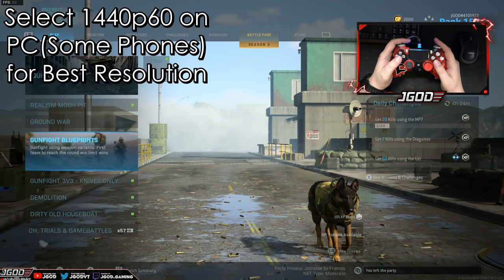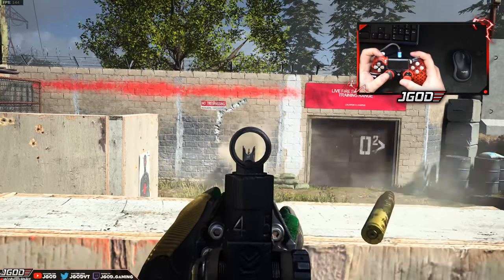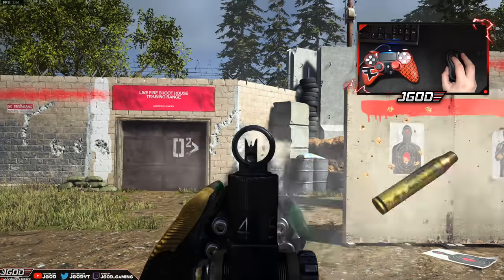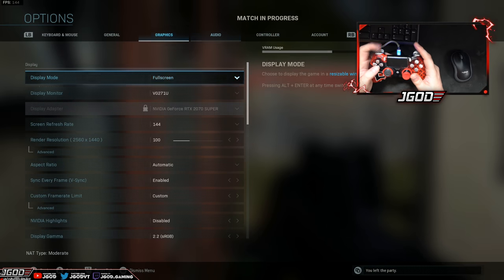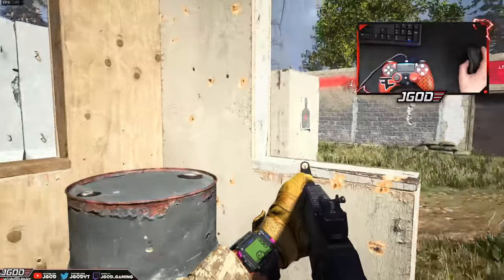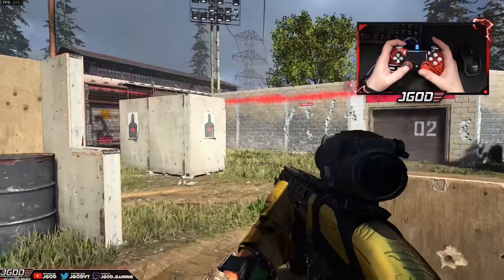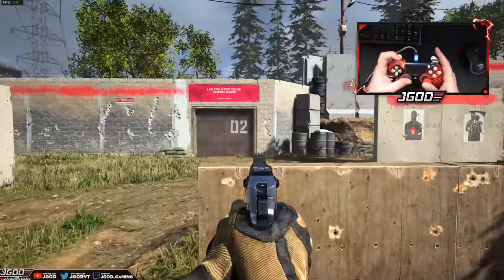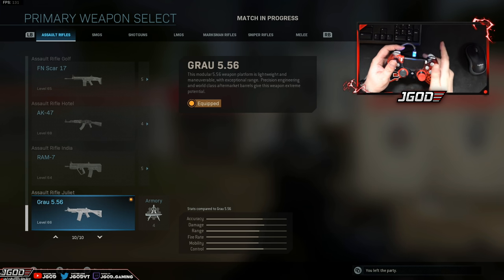How to Make Guns Look Like They Have No Recoil in WARZONE (Controller/Mouse Hand Cam) | CoD BR Tips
I show off some techniques to making weapons look like they have no recoil in Call of Duty Modern Warfare Warzone Battle Royale regardless if you use a controller or a Keyboard and mouse.

The "Modern Warfare Tips to Improve " Series is a series where I focus on on a variety of tips and tactics designed to help players improve by understanding in game mechanics or high level proven strategies in Modern Warfare.

Connect with JGOD Online:
Like JGOD Gaming on Facebook:

Partner Discounts Using Code "JGOD":
Gfuel Energy Products: